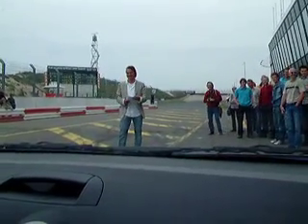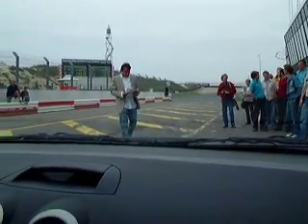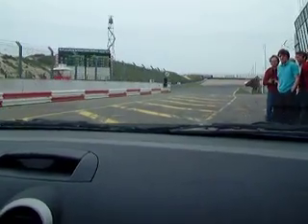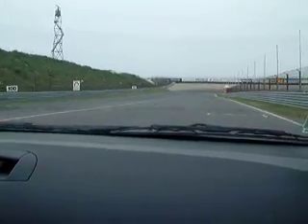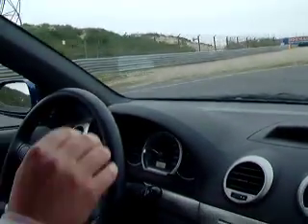Chevrolet Lacetti with Antonov dual speed supercharger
How to make a Chevrolet Lacetti supperfast. Use the Antonov Dualspeed supercharger.